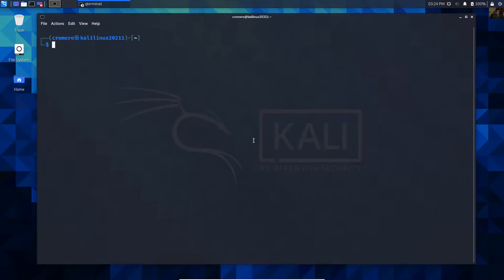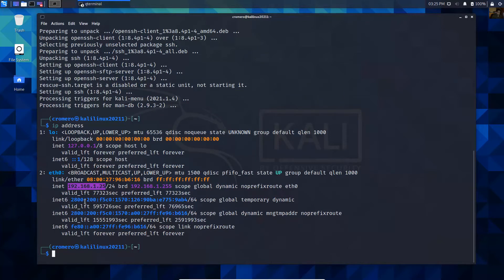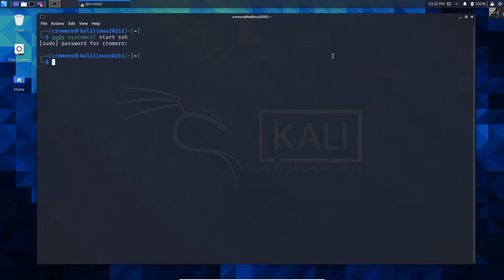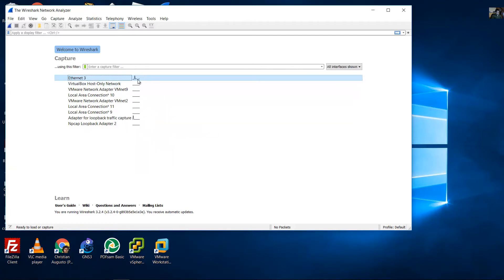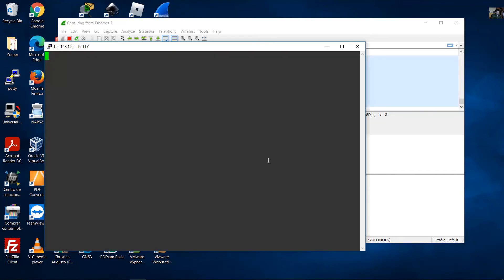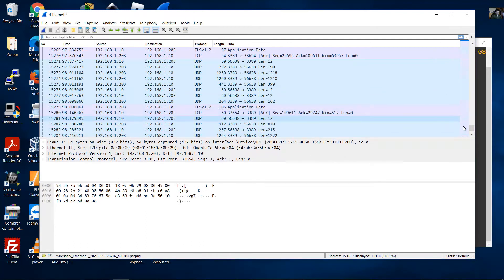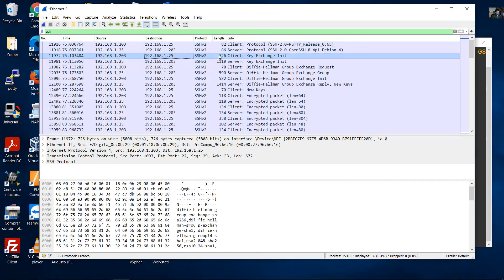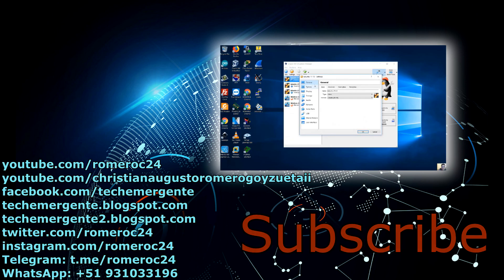Install SSH Server on Kali Linux 2021.1 and Capture SSH Traffic With Wireshark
Secure Shell